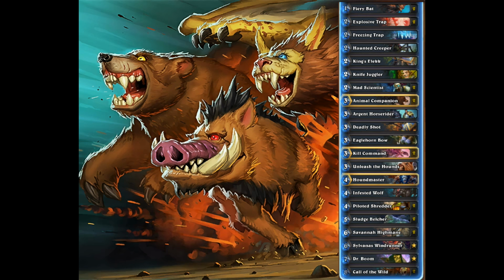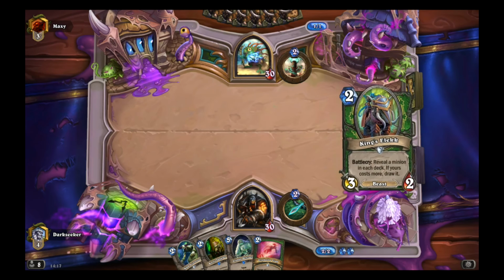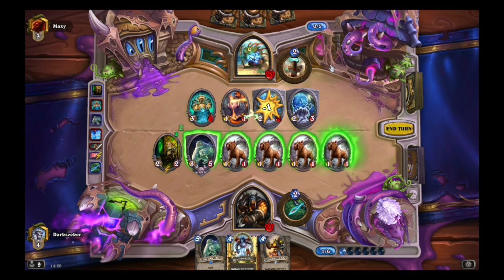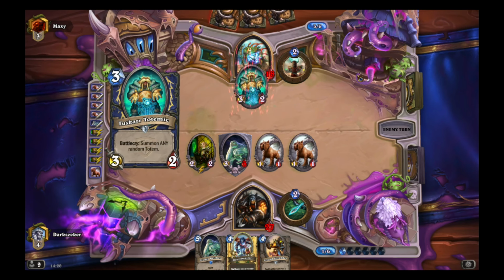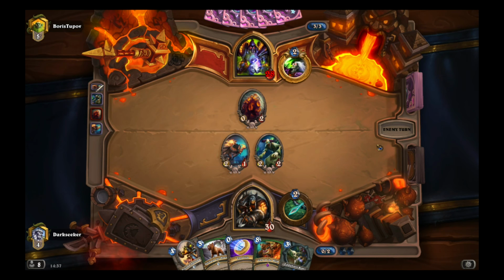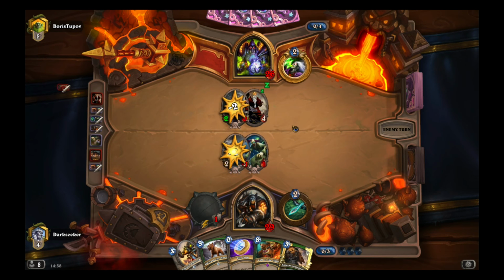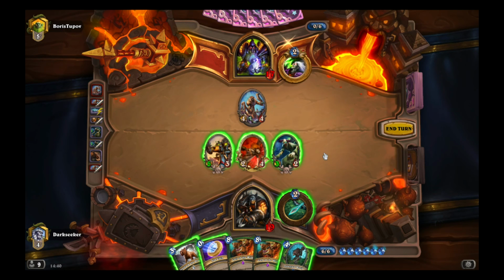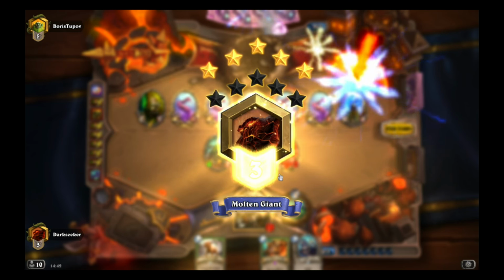Rank 2: Trying out the Northcoast Midrange Hunter (Wild)(1080p)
I try to move through the Wild Mode ladder - beating a Shaman (rank 4), Warlock (rank 3) and Freeze Mage (rank 2). The double Explosive trap is an interesting choice and usually works out well against aggressive classes!